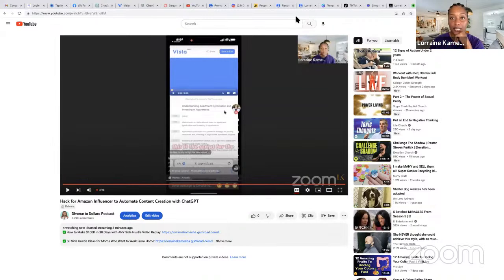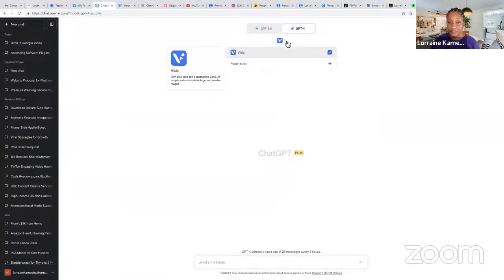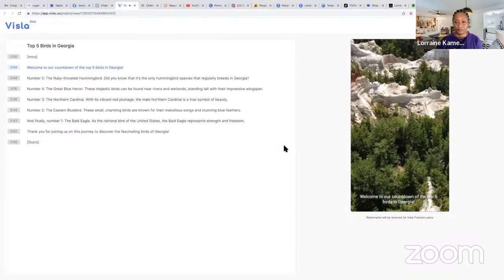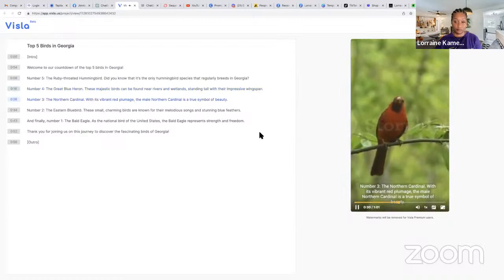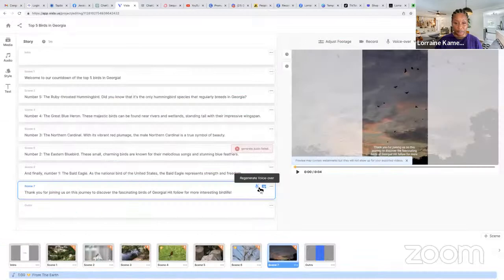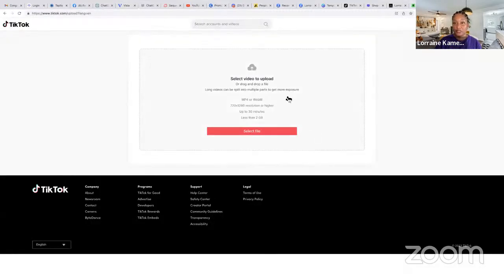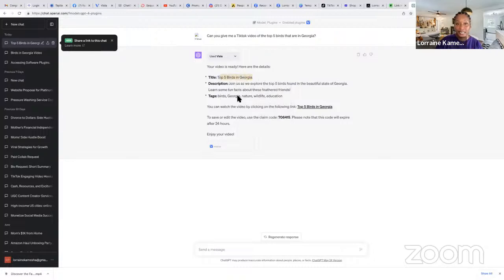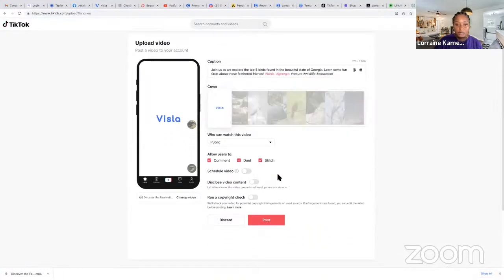I Made a Video Using ChatGPT I Make Amazon Influencer Videos in Seconds (STEP BY STEP)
✅ How to Make $100K in 30 Days with ANY Side Hustle Video Replay

✅ 50 Side Hustle Ideas for Moms Who Want to Work From Home

✅ From Divorce to Dollars: Online Side Hustles for Single Moms

💖 About Me 💖
Lorraine Kamesha is a highly successful online sales guru, homeschooling mom of 3, and multi-business owner. She has gained immense popularity on various social media platforms including Youtube, Tiktok, Facebook, Instagram, and Twitter. Her viral side hustle hacks have captured the attention of millions of viewers worldwide, making her a recognized name in the world of social media.